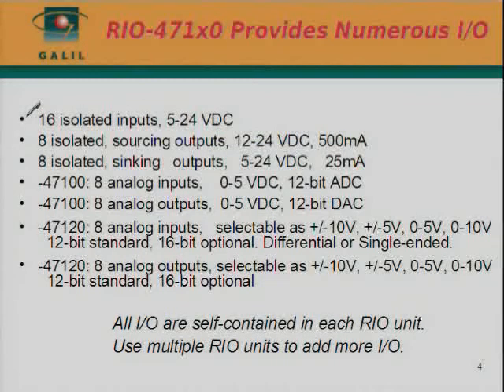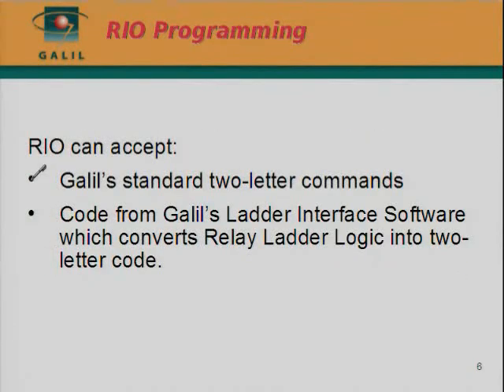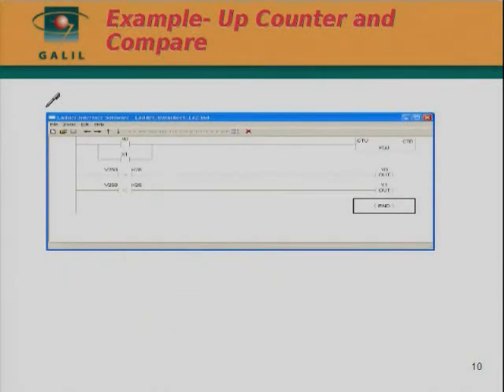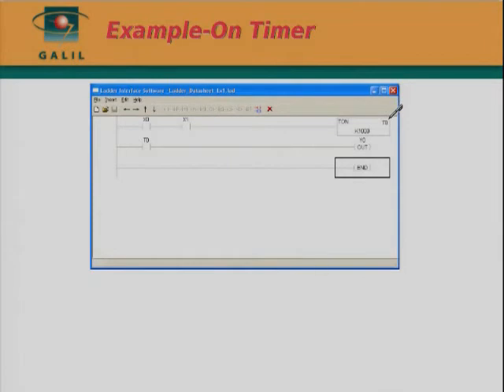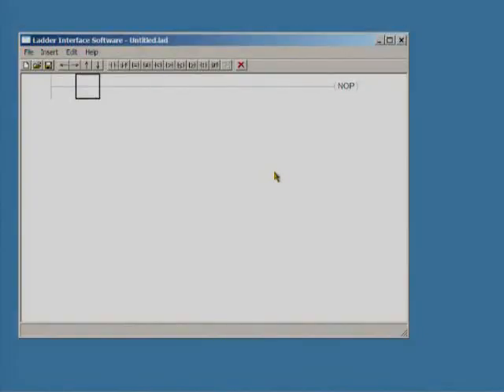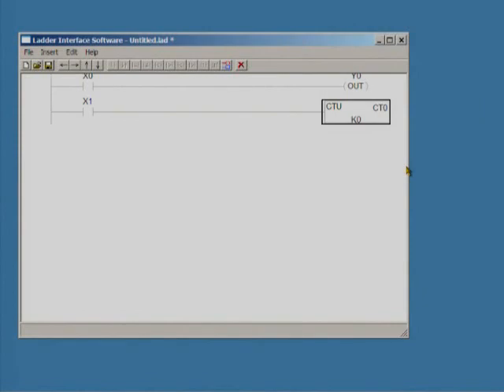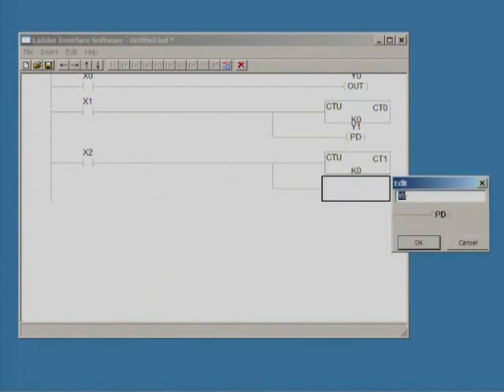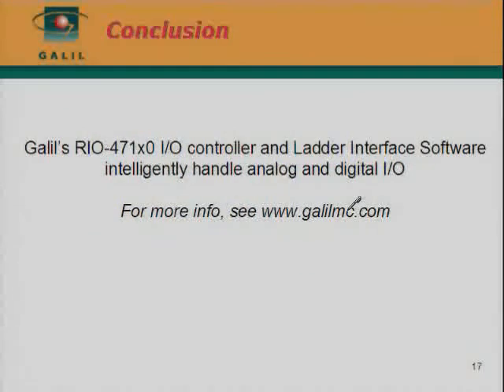Ladder Interface Software Demo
Demonstration of the Ladder Interface Software